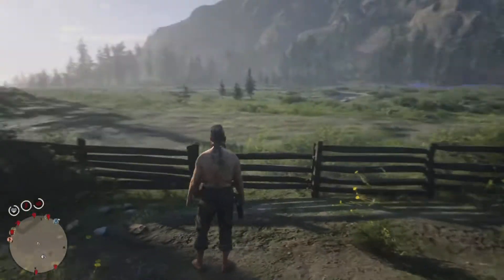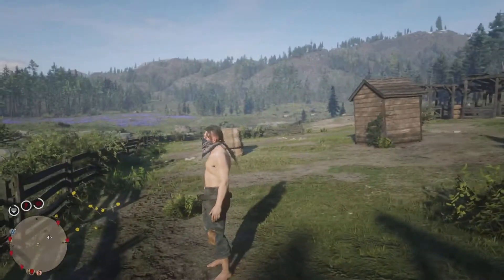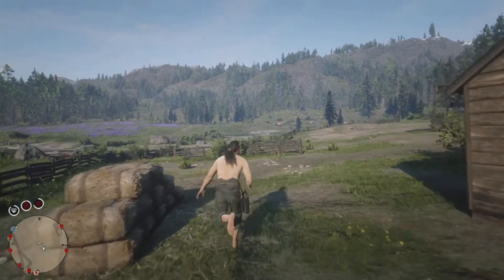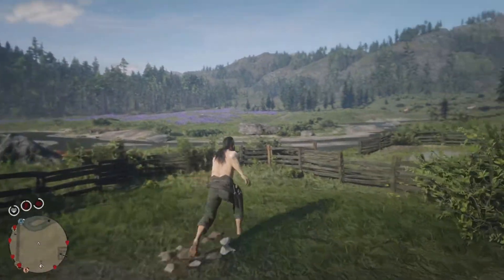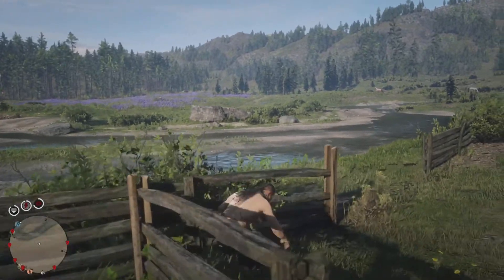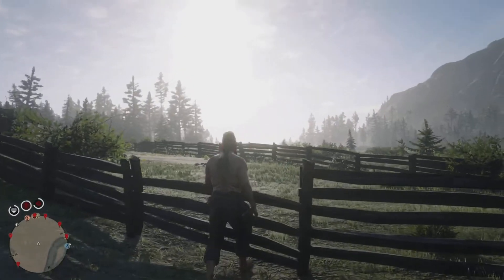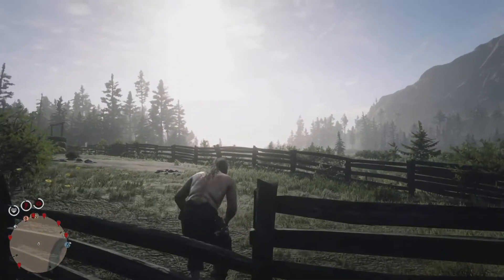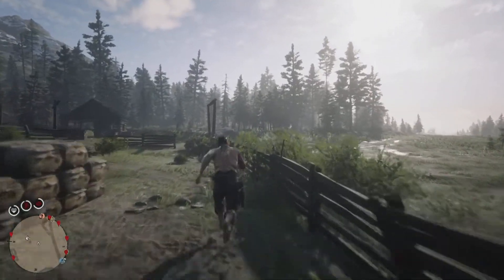Fixin it with ted episode 6 how to fix a fence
Cakes mining co the grand fleet